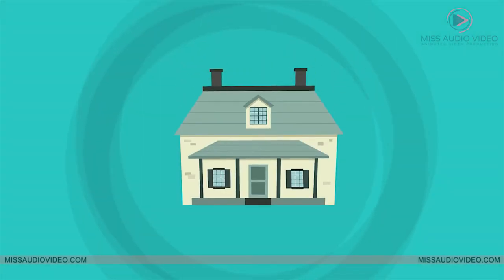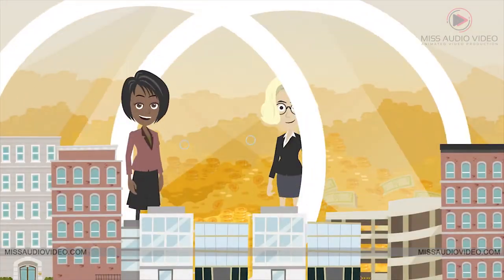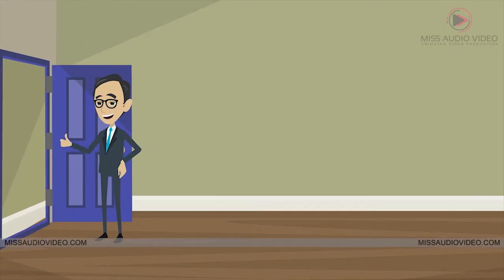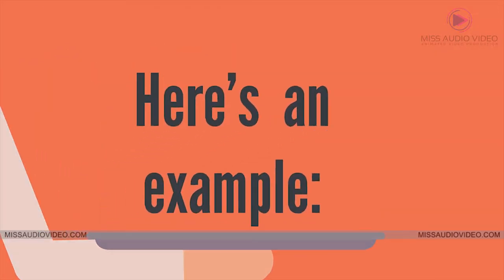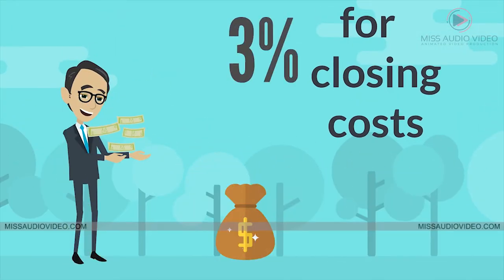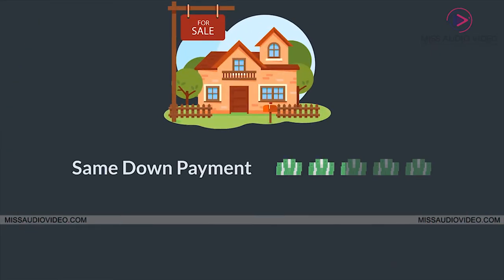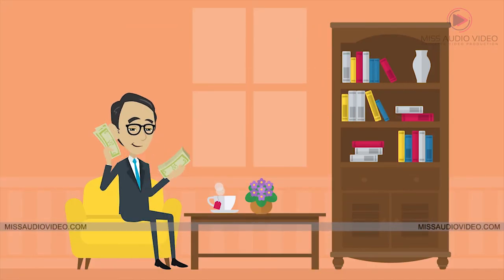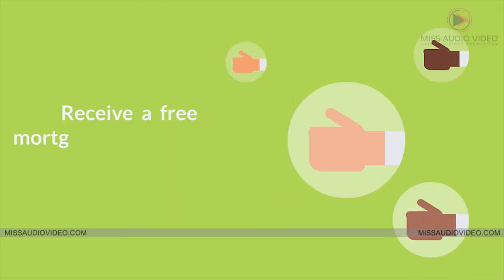✅ Short Term Rental Property Management Company's 2D Animation Advertisement || Explainer Video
★ VERY Affordable!